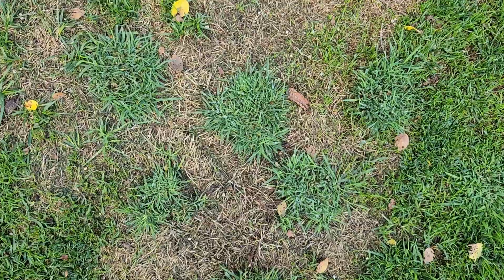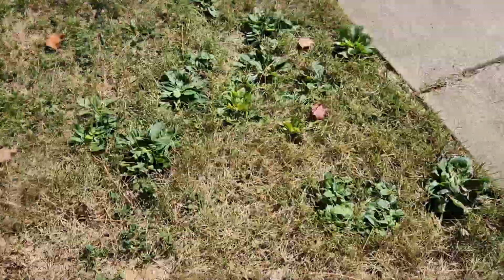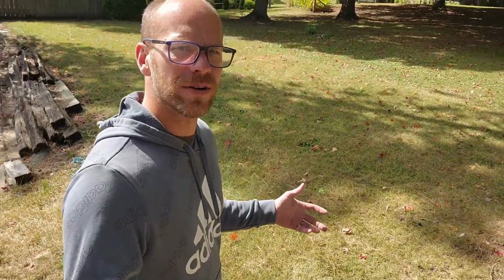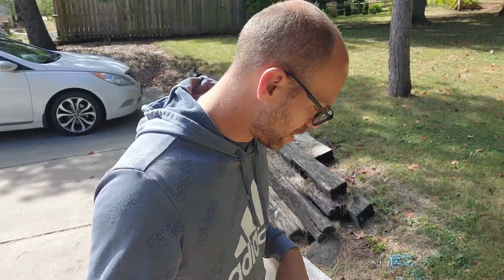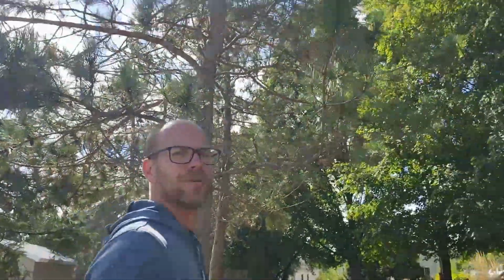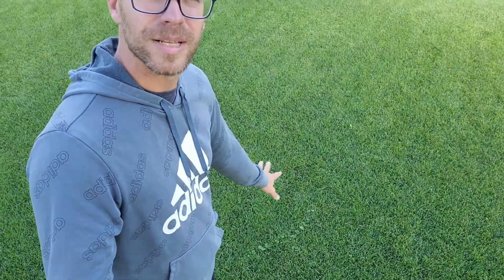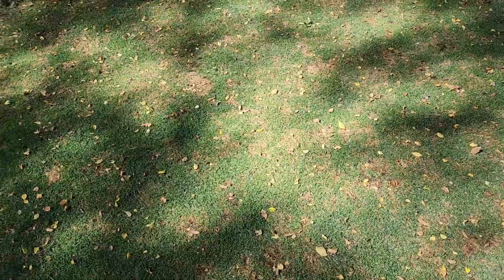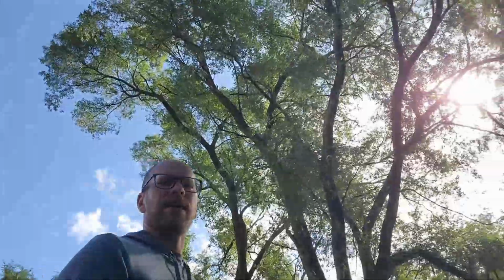Complete Fall Lawn Care Guide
It's that time of year again where cool season starts to emerge from dormancy. Temperatures decrease, usually the rain comes back, and it's time to get back out on the lawn and get after it. This video walks through 3 scenarios you may be experiencing and what I believe you should do and how you should make choices.

First is the neglected lawn
-Get back to watering and mowing regularly.
-Fertilize heavily. As much as a pound of N in September and October
-aerate if you think you need to and/or have the time and budget to do it.
-overseed only if you have large bare areas.

Then comes the maintained lawn
-chill. keep doing what you're doing.

Putting green
-keep up with the mowing and watering as needed.
-fungicides and PGR if still needed.
-fertilize heavily to get the bentgrass to fill back into any of the areas you lost throughout the summer.
-aerate if you're able to
-top dress heavy going into winter.